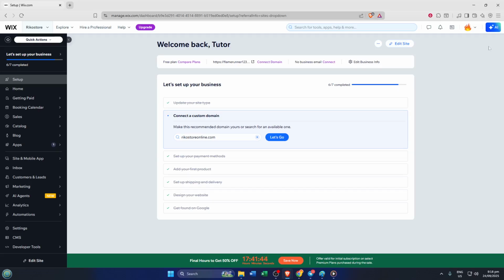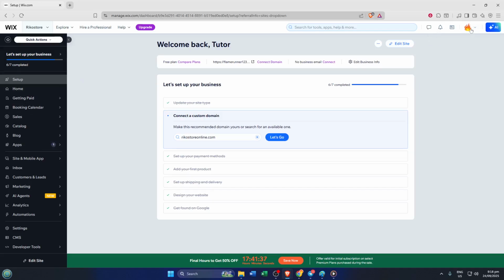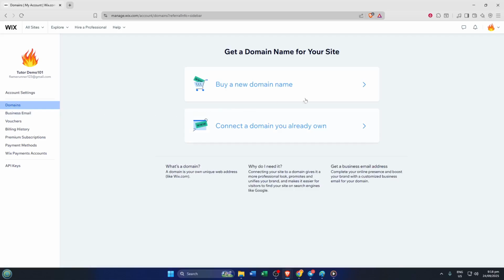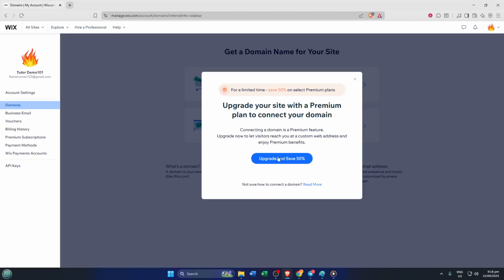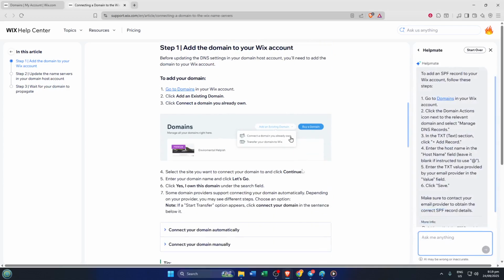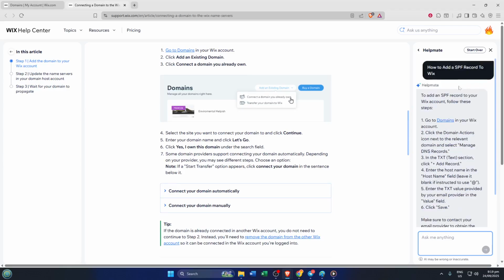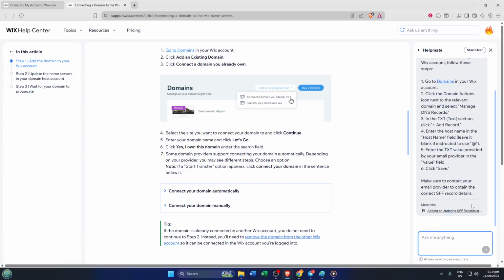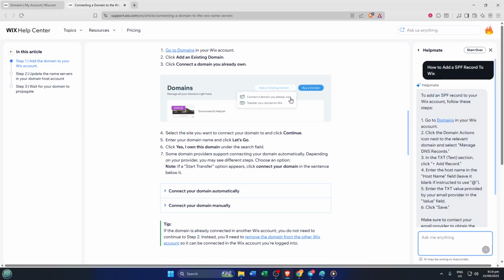How To Add SPF Record To Wix (Easiest Way) (2026 Guide)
Learn how to add an SPF (Sender Policy Framework) record to your Wix website and improve your email deliverability! In this step-by-step tutorial, we’ll guide you through locating your Wix DNS settings, generating a valid SPF record, and correctly adding it to your domain.

Timestamps:
00:00 Introduction
01:05 What is an SPF Record?
02:25 Accessing Wix DNS Settings
04:10 Generating Your SPF Record
06:00 Adding the SPF Record to Wix
08:00 Verifying SPF Setup
09:30 Common Errors & Troubleshooting
11:00 Final Tips & Best Practices

Supported platforms: Wix classic and new editor, Outlook 365, Gmail, other email services.